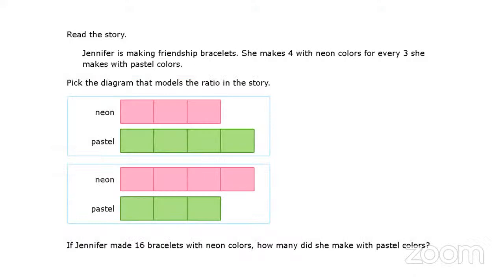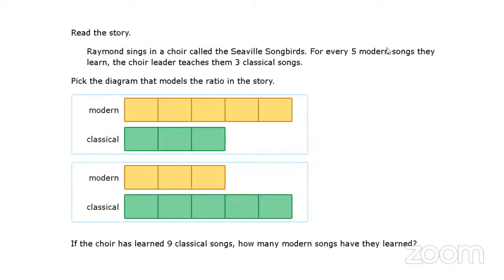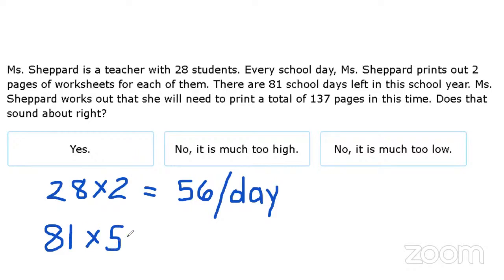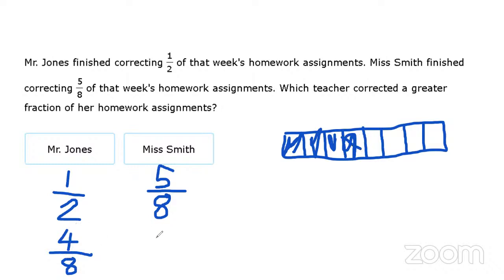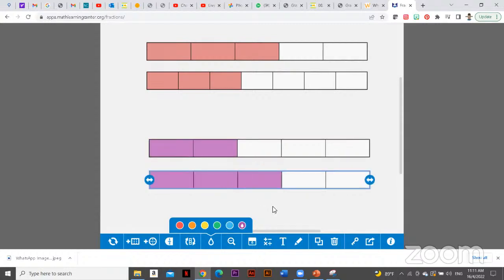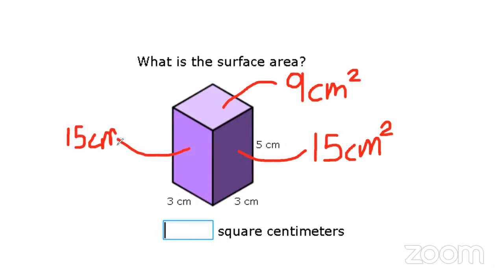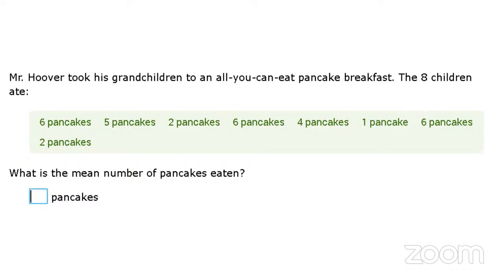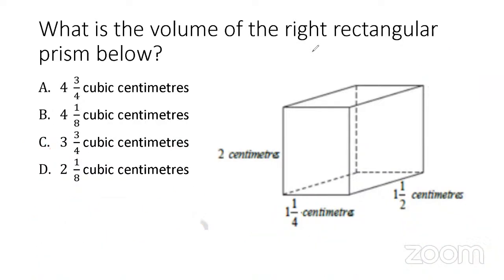CBT Lesson 6 with Ms. Shanieka @PriMathZoom PEP Lessons​